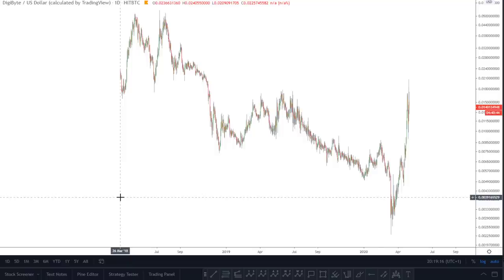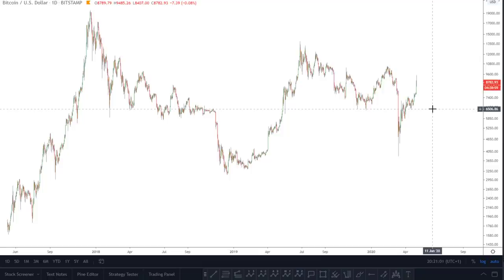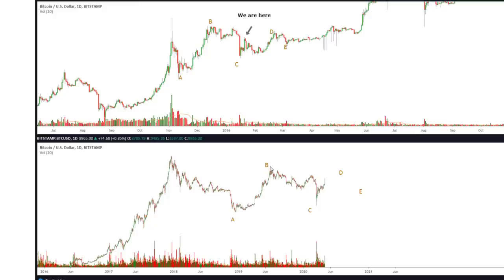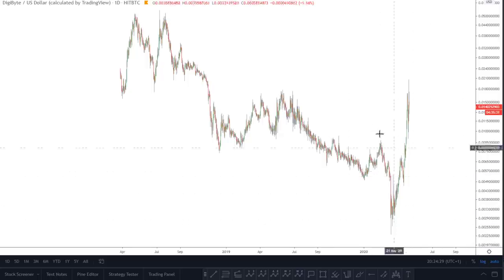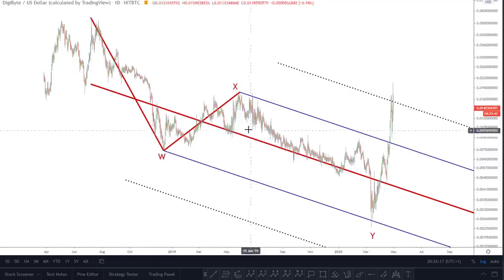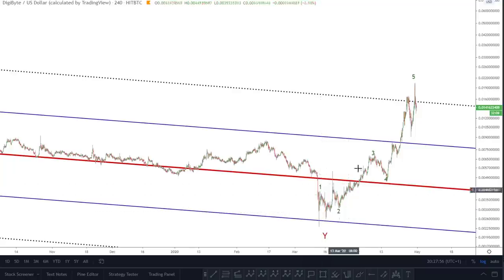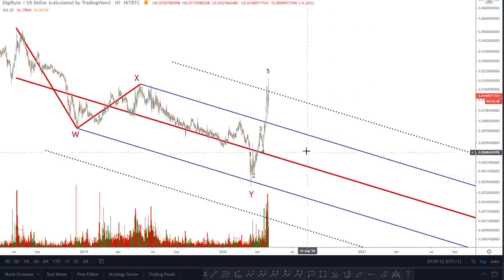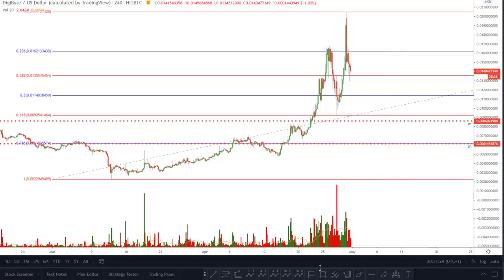Digibyte Price - Massive move to the Upside!!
Digibyte price technical analysis. Don't miss today's up-to-date objective Digibyte price prediction with informative and concise Technical Analysis.
Digibyte price today analysed and forecast using advanced Technical Analysis. Trading DGB/ USD with an objective view.

★★★LIMITED OFFER!!! ★★★

★★★CRYPTOLOGY★★★
Regular Crypto Updates. Ad-hoc updates, DISCORD Invite and Full Educational Course on subscription

★★★'The Works' - Full Education Course★★★  covering everything I have learnt in trading presented as clearly and jargon free as possible (30 modules including 20 hours of video footage + PDF's). Includes DISCORD community invite.

Pitchforks:

1 Standard Deviation - Blue line (Upper/Lower Median Line)
2 Standard Deviations - Dotted Black line (Upper/Lower Warning Line)